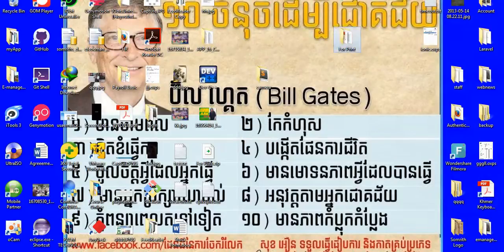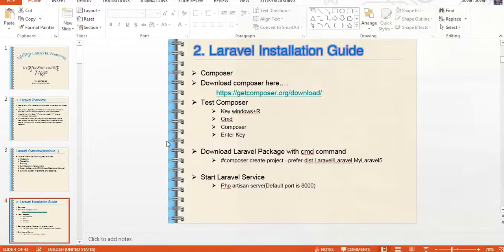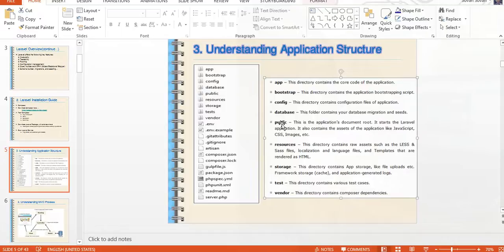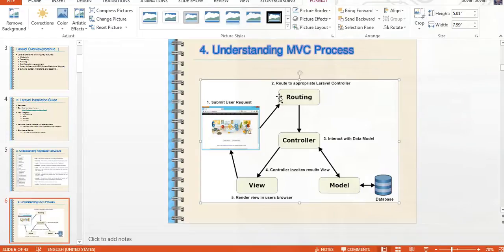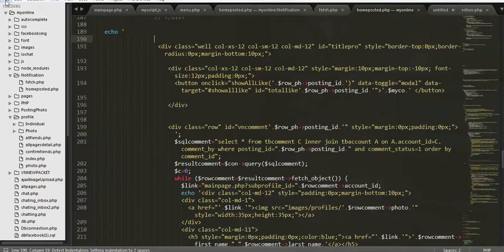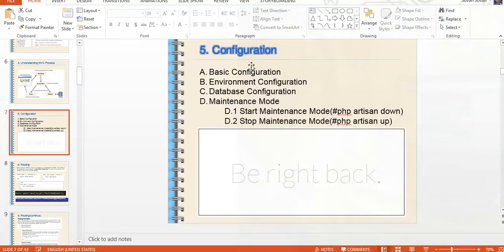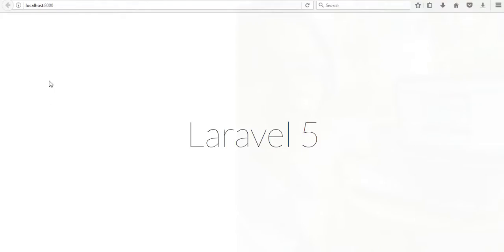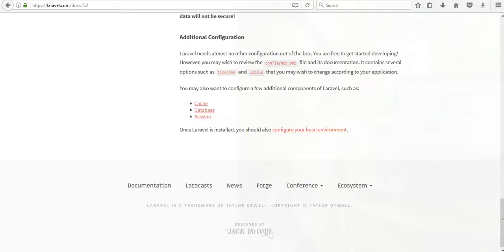Part 2 Understanding about Application Structure and MVC Process || Laravel Framework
Part 2 Understanding about Application Structure and MVC Process
|| Laravel Framework by Angkor Tech